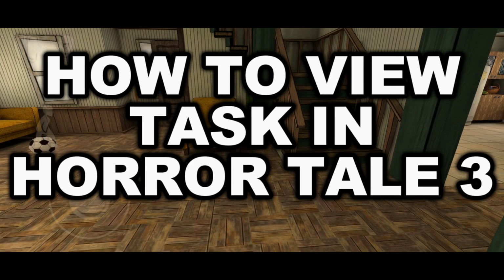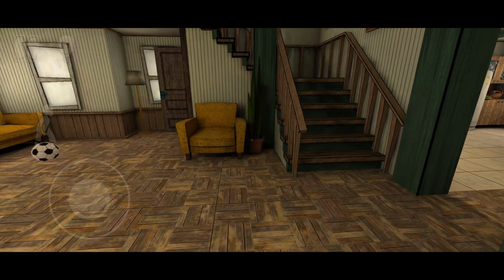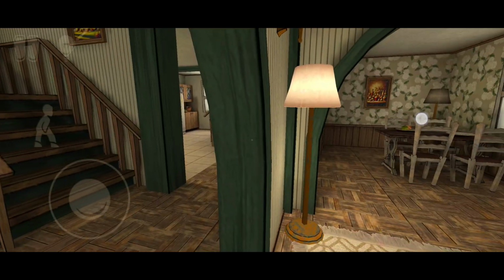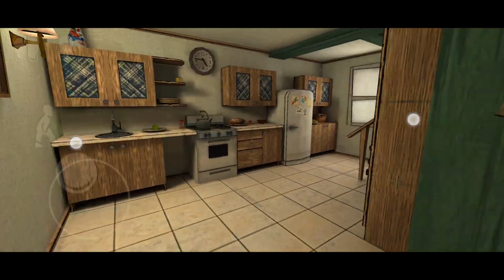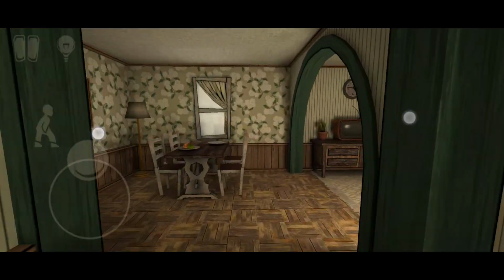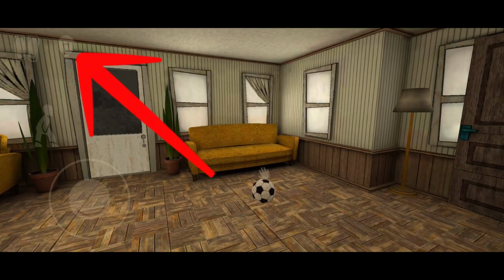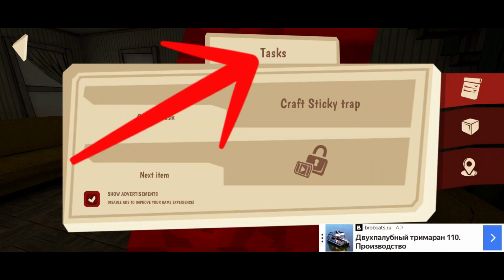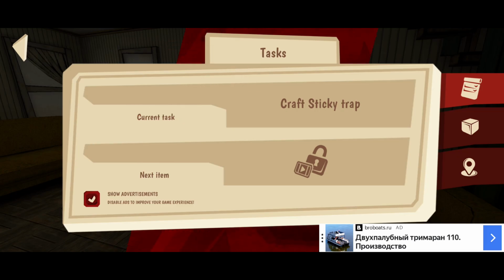How to View Task in Horror Tale 3 2025?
In this video, I’ll show you exactly how to view tasks in Horror Tale 3, a critical feature that helps you track your objectives, solve puzzles, and complete missions effectively. Many players miss out on key progress simply because they don’t know how to access the task list. With this clear step-by-step guide, you’ll learn how to open the task menu, understand mission objectives, and stay on track throughout your gameplay. Knowing how to check your tasks will help you avoid confusion, navigate the horror environment more easily, and complete your goals faster. Whether you're new to Horror Tale 3 or stuck on a specific level, this tutorial will walk you through everything you need to know.